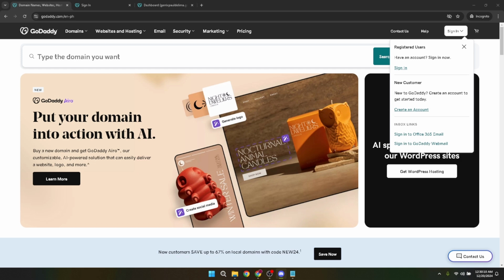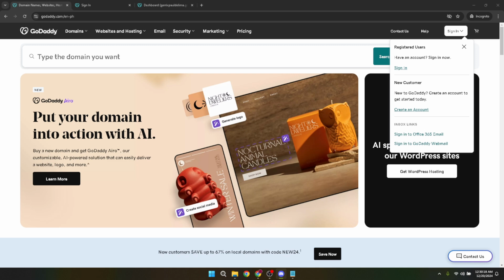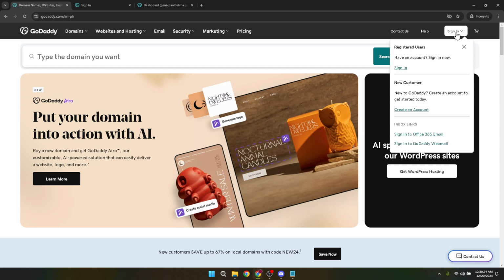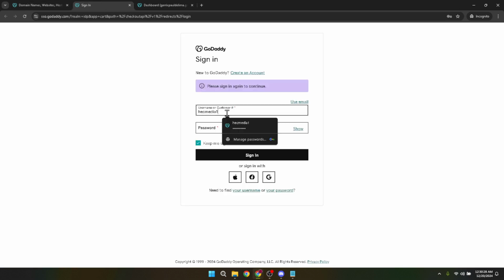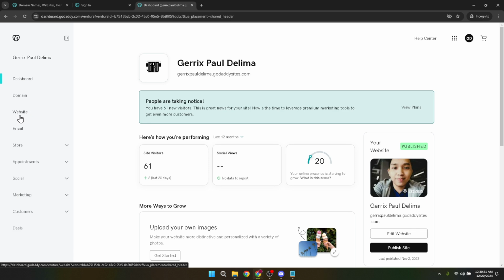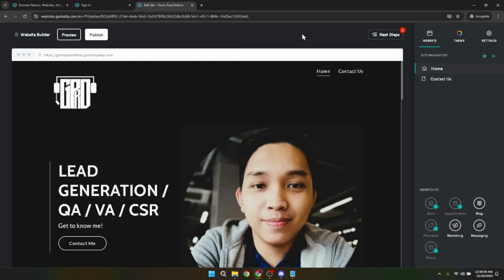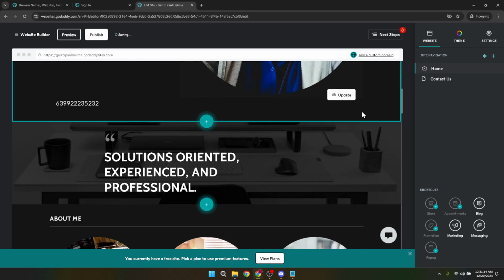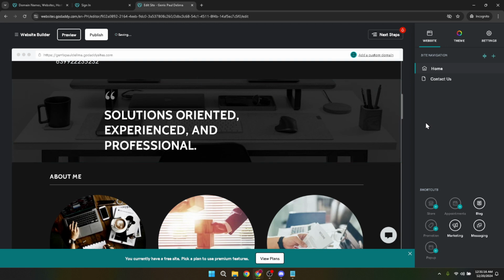How to Edit Godaddy Website After Publishing (Full 2024 Guide)